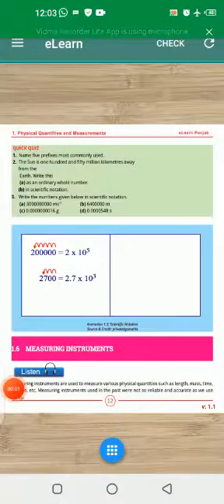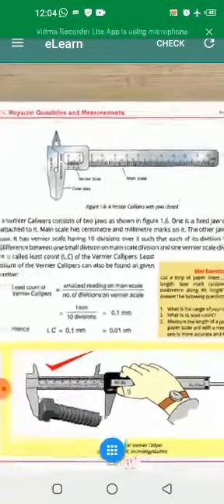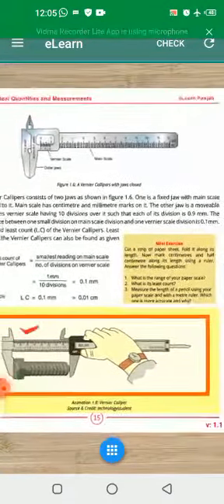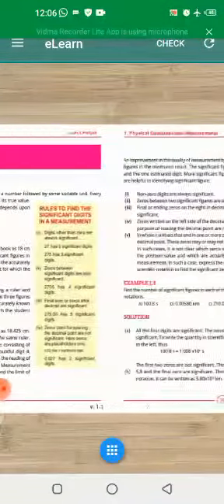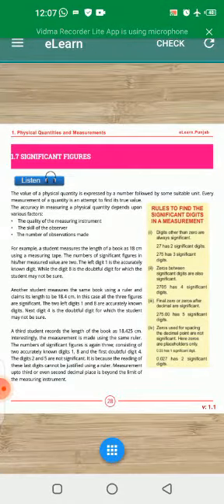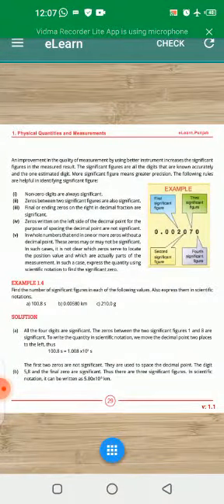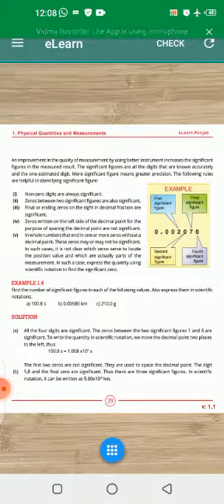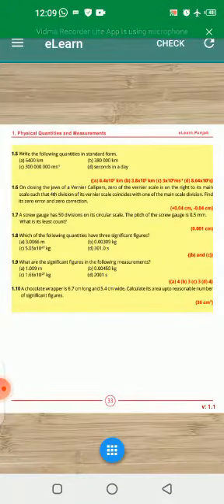Physics measuring instrument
In this video we will study about measuring instrument , Vernier callipers , screw gauge